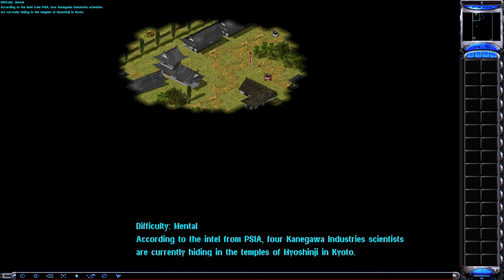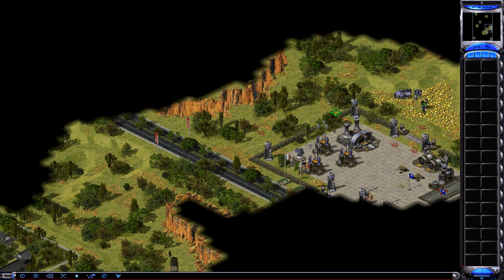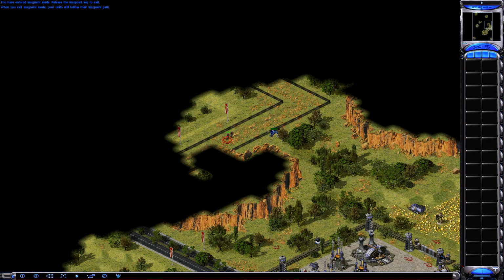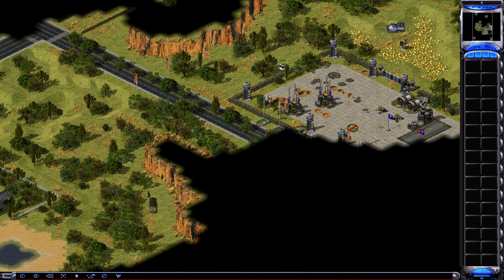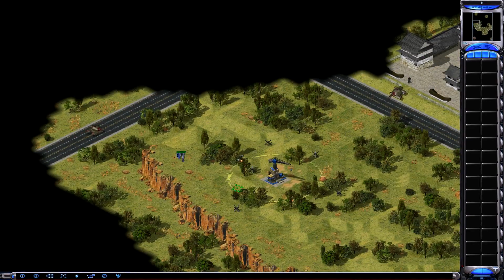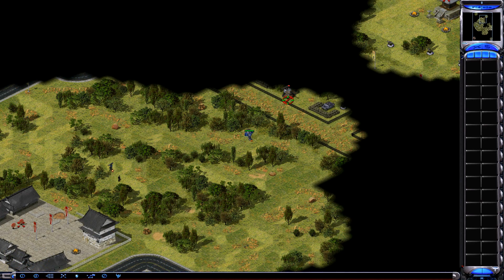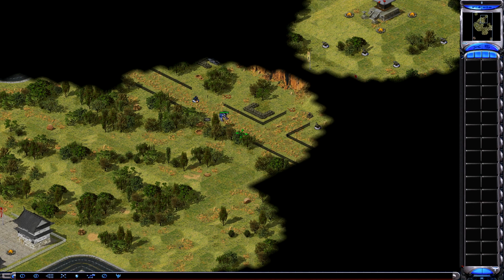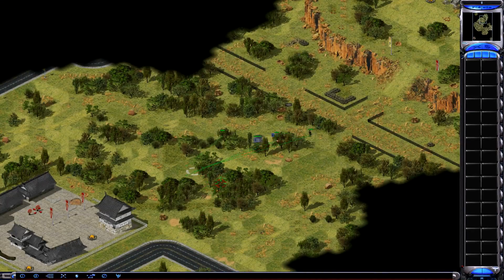C&C Pro Plays Mental Omega: Allied Campaign [Mission 10] // Command and Conquer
The 10th mission in the Mental Omega campaign on the maximum "Mental" difficulty!